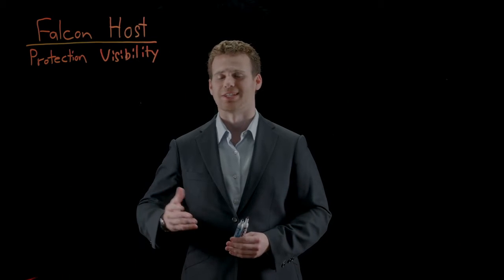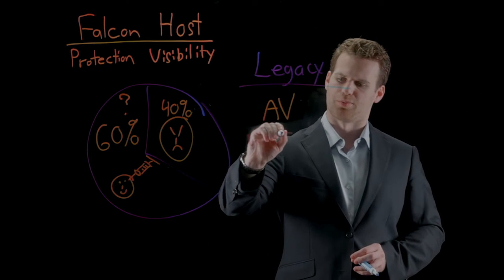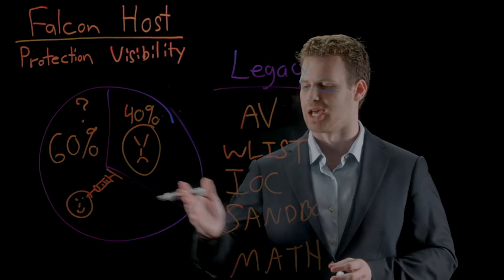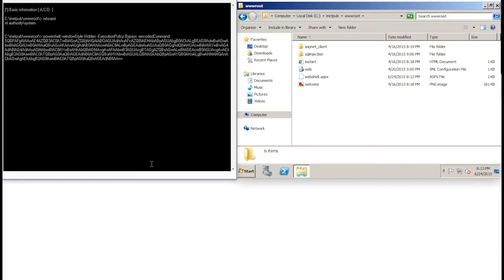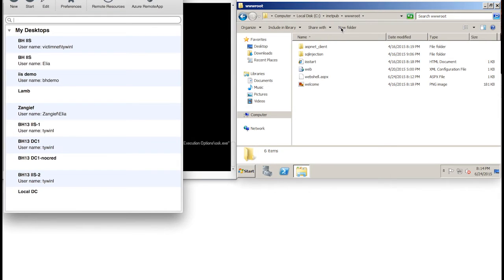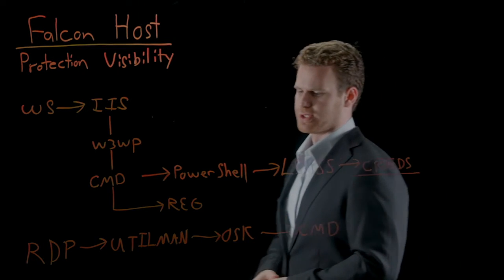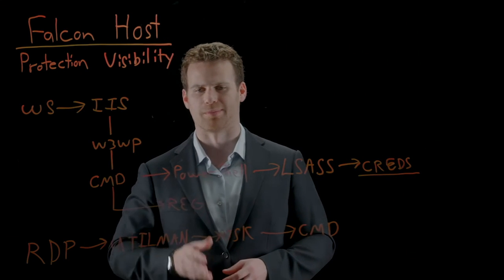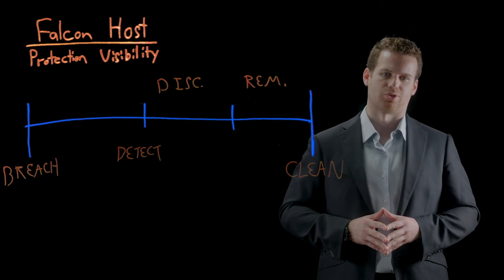CrowdStrike Falcon Use Case: Going Beyond Malware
Sophisticated attackers have moved beyond malware by hijacking legitimate processes to gain access to your environment without detection. In fact, only about 40% of intrusions today use malware. What about the remaining 60%? Watch as Elia Zaitsev, Principal Security Architect at CrowdStrike, explains how malware-free intrusions work, and why they are able to evade traditional signature-based defenses. He’ll also demonstrate how Falcon uses Indicators of Attack (IOAs) to detect and block advanced malware-free attacks before they can compromise your environment.